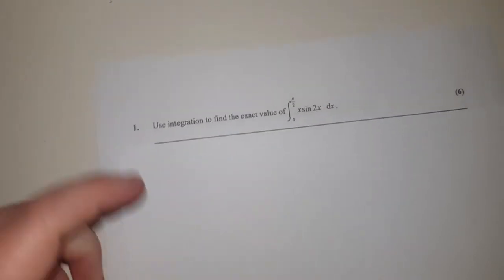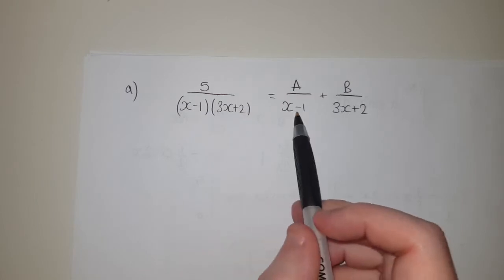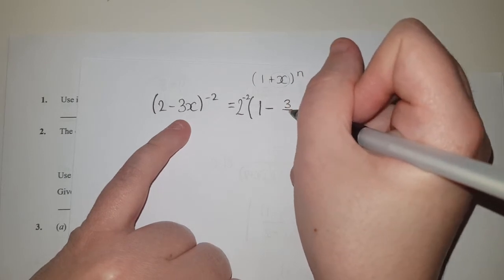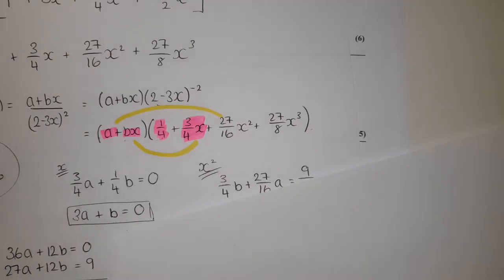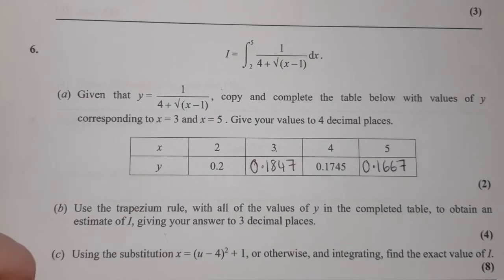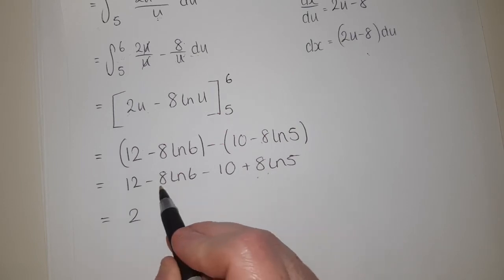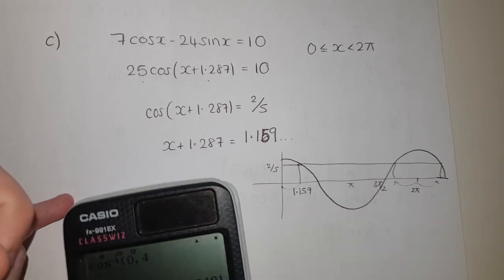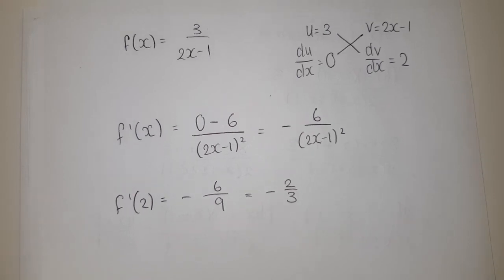A2 Revision Pt1